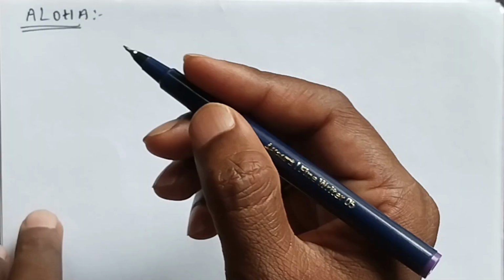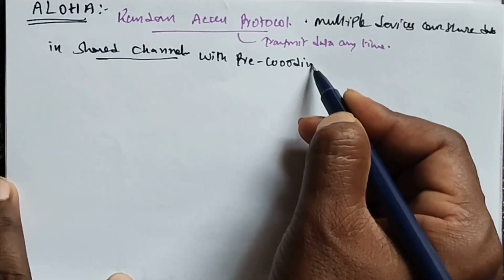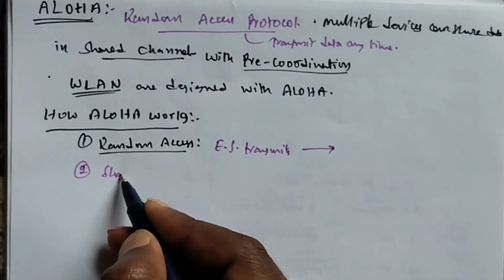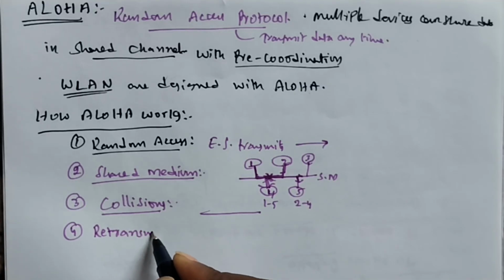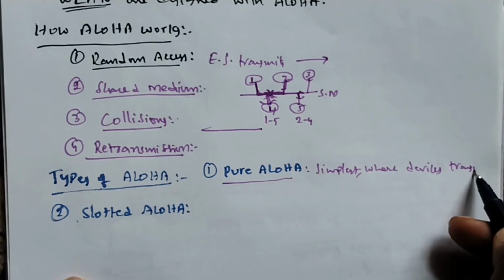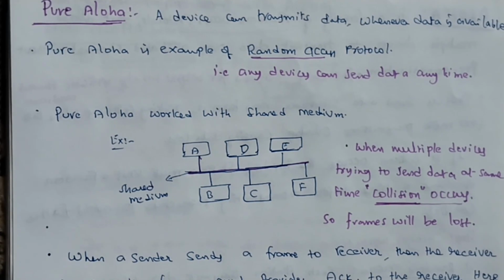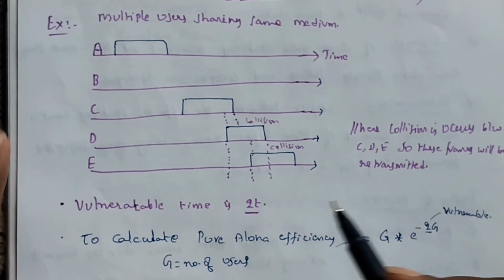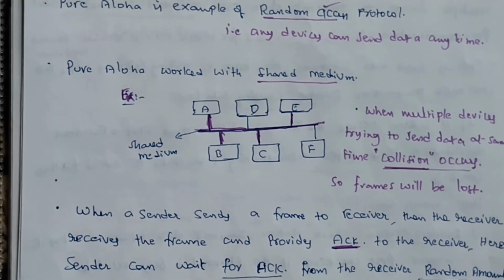Aloha | Pure Aloha in Computer Networks